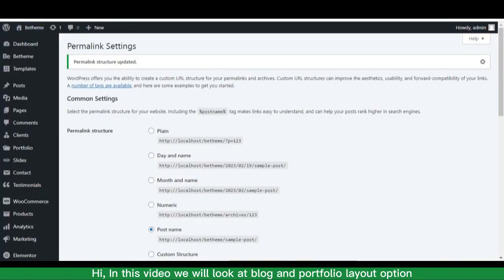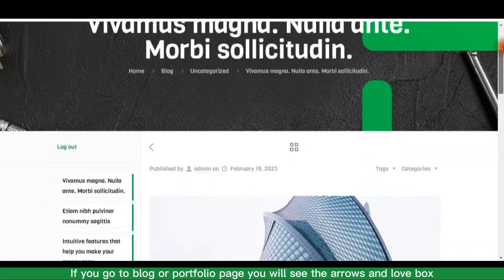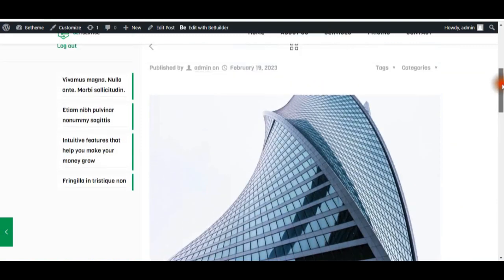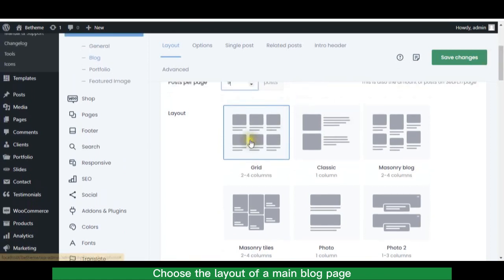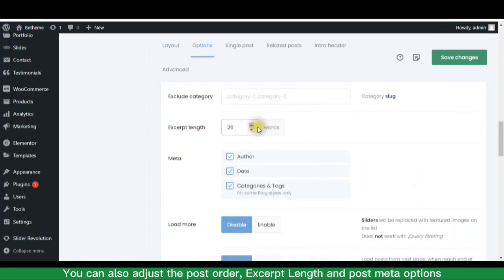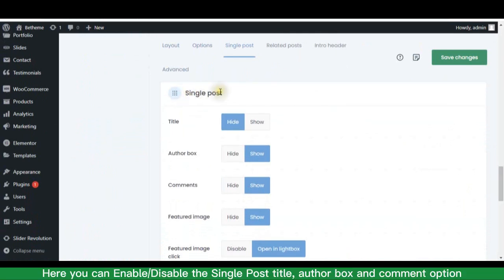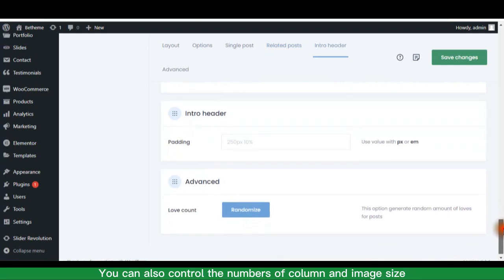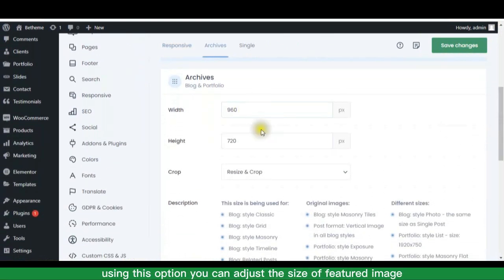Betheme Tutorial #5 Blog and Portfolio Layout Option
With options described in this section, you will be able to understand how Blog, Portfolio, and Shop works.